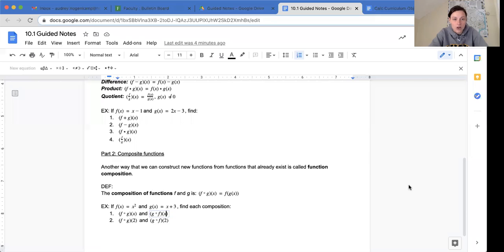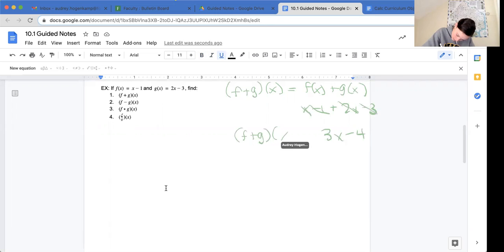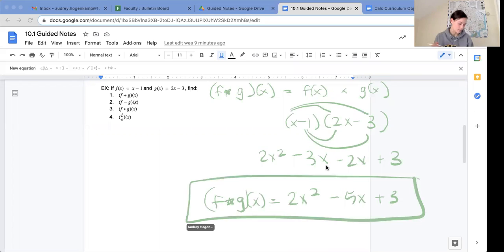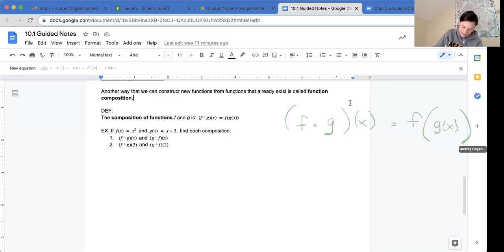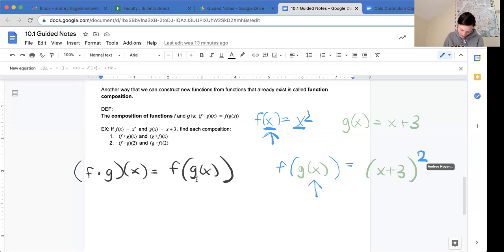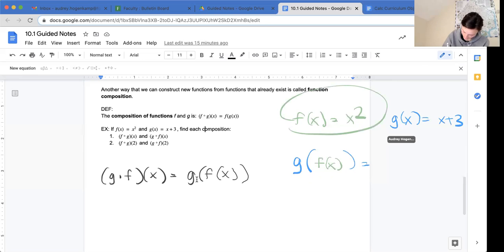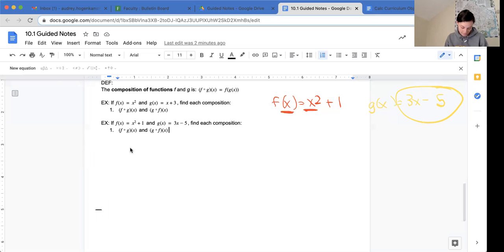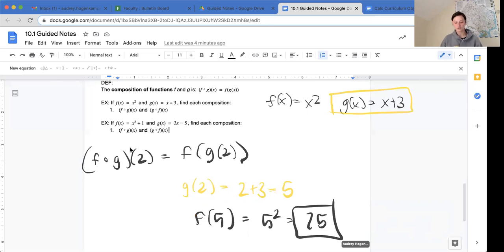Alg2 Lecture 10.1